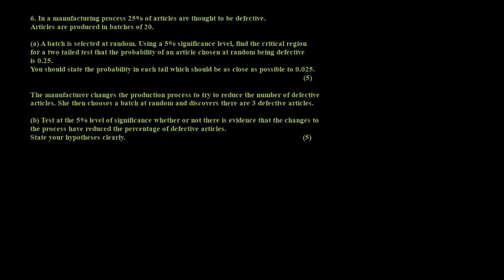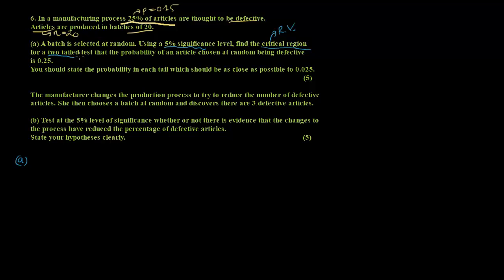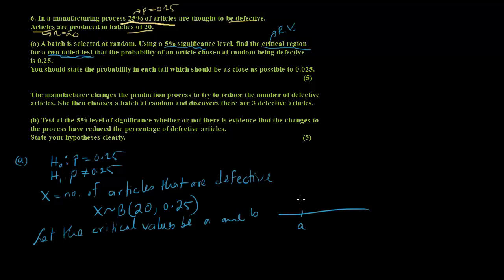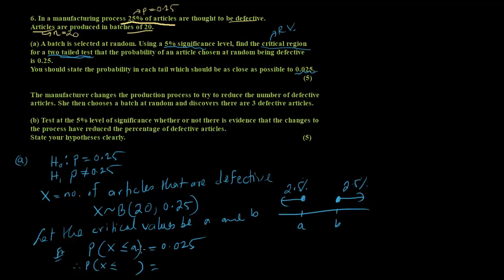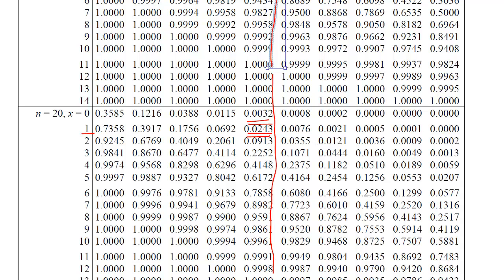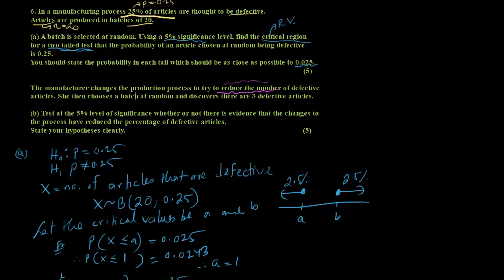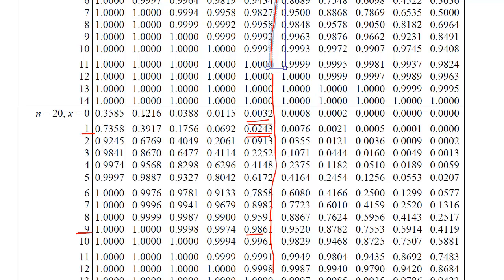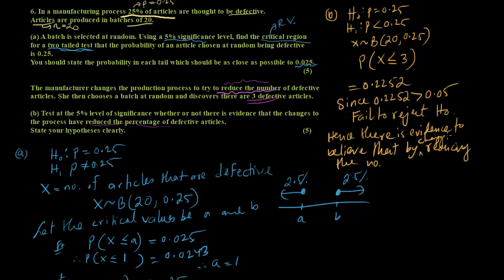S2 2013 May (Part6 Q6- Critical Region, Hypothesis Test, Binomial Dist )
S2 May 2013 Solved